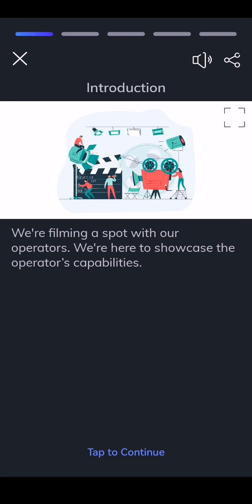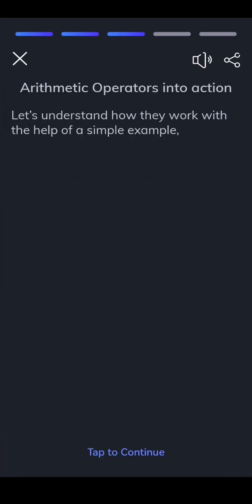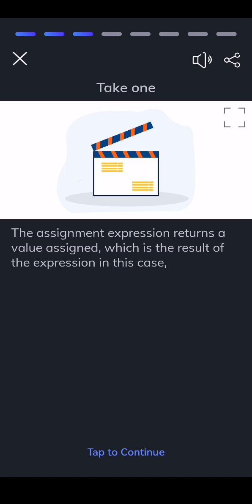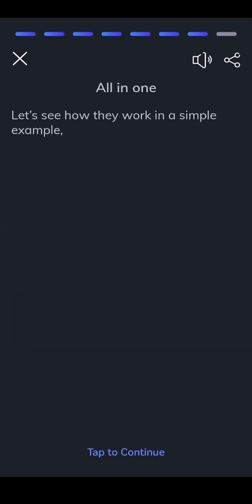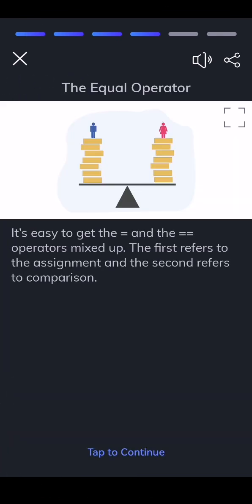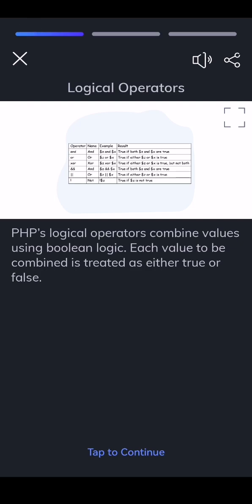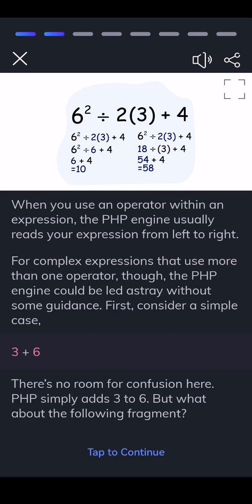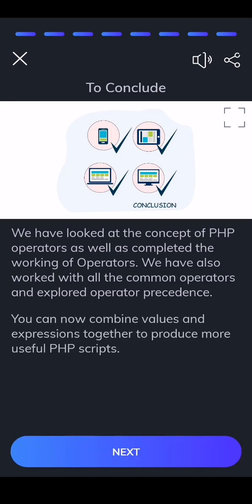Let's Learn Php with Programming Hub | Episode 4